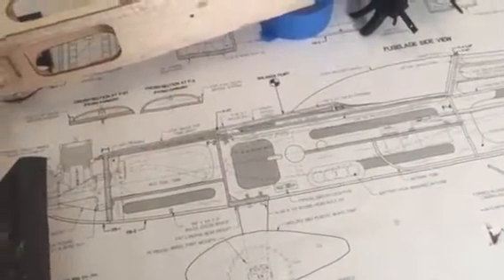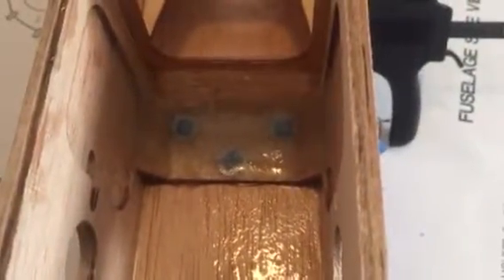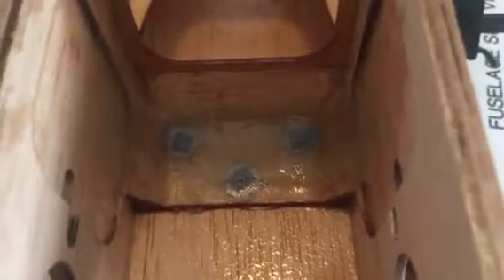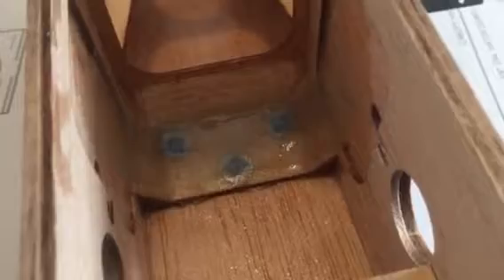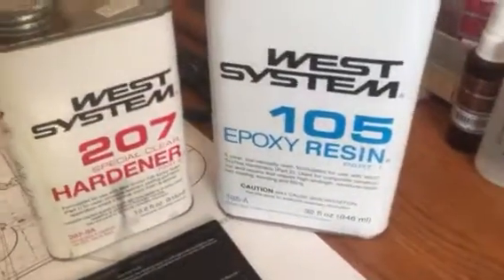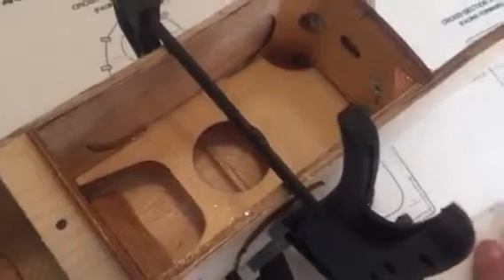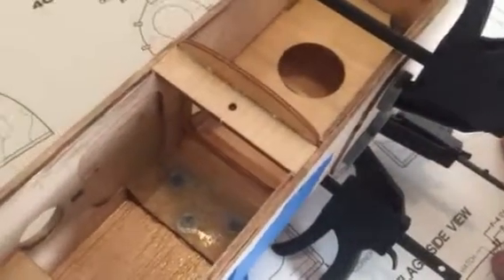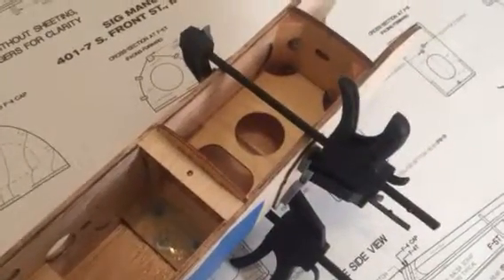Balsa Building Tips #3 Landing Gear Mount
This is how I reinforce most of my landing gear blocks in my builds. If you are super concerned about weight then don’t do this and make sure you grease for landings. I find that a couple Landing Block repairs ends up adding more weight than if just done the way I show in the first place. Just a preference thing to me on my trainer and sport planes. Now I have an Edge 540 that I would just not do this too but that plane is better engineered from the beginning and thus far has not been an issue.